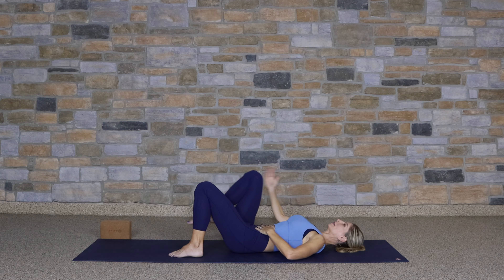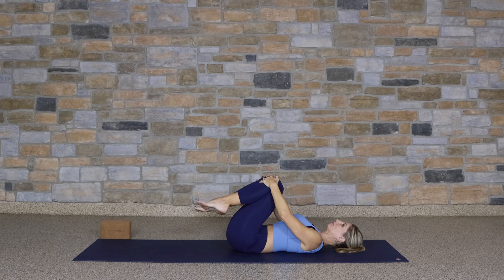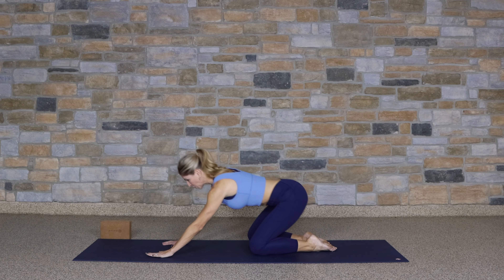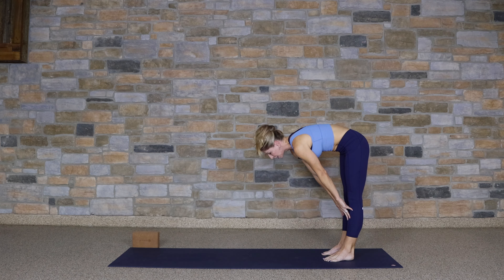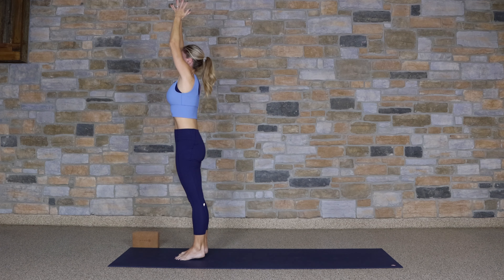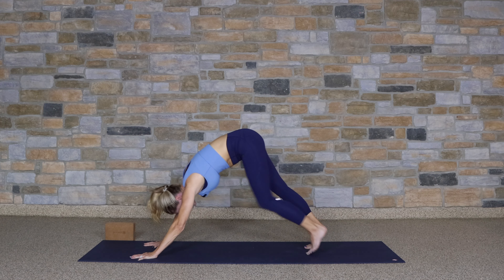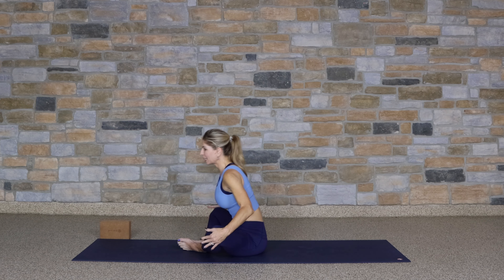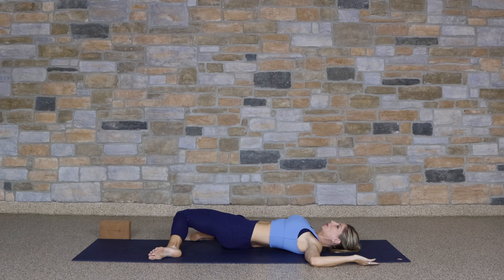30 Min Gentle Yoga Flow | Relieve Stress | Yoga 4:13 with Tauni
This is a 30 Min Gentle Yoga Flow class.  This class is slow paced and designed to relieve stress by gently moving and stretching.  Set to peaceful background music, this class will help provide peace and calm to the mind and body.  This yoga class can easily be done with no props and is good for a beginner.  As always listen to your body and make any adjustments needed.

Thanks,
Tauni

Pants @Fabletics
Top from Amazon